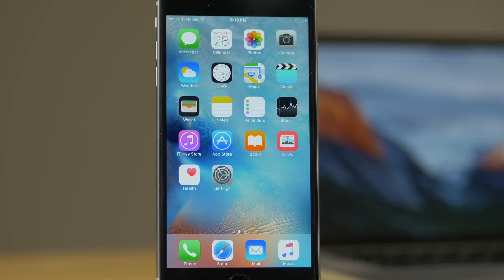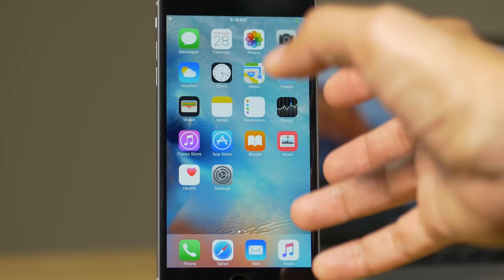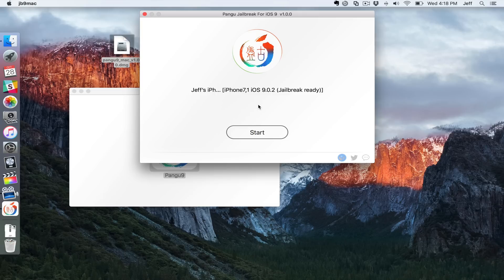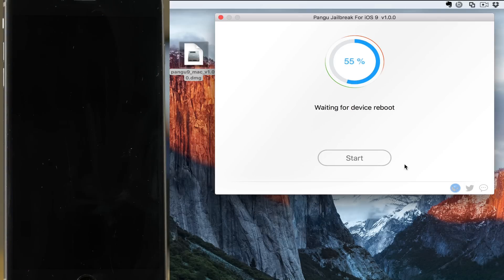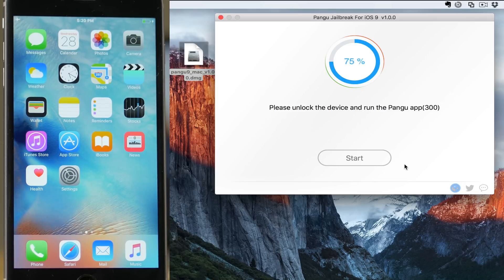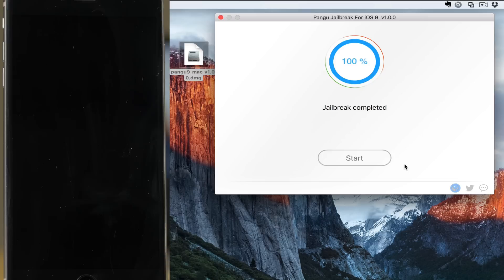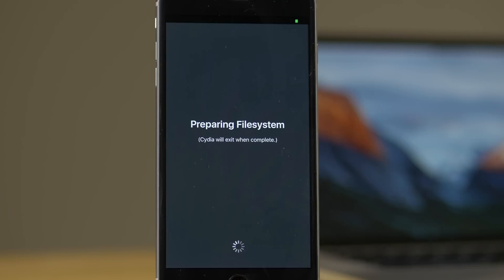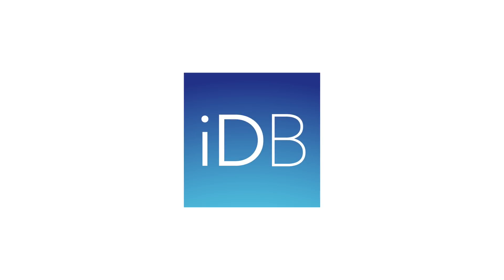How to jailbreak iOS 9 on Mac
The Mac version of Pangu is now out, and it allows you to jailbreak iOS 9 on OS X. This jailbreak works with all iPhones, iPads, and iPod touch capable of running iOS 9. There is also a Windows version of the Pangu tool

This jailbreak works on iOS 9.0, iOS 9.0.1, and iOS 9.0.2. This includes the iPhone 6s, iPhone 6s Plus, iPhone 6, iPhone 6 Plus, iPad Air 2, iPad Air, iPad 4, iPad 3, iPad 2, iPad mini 4, iPad mini 3, iPad mini 2, iPad mini, iPhone 5s, iPhone 5, iPod touch 5th generation, iPod touch 6th generation, and iPhone 4s.

About iDB